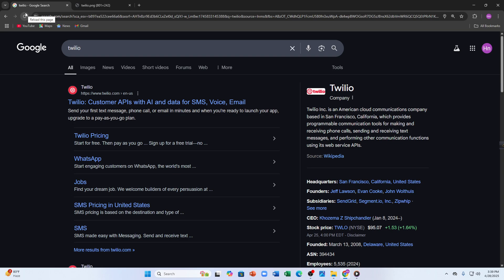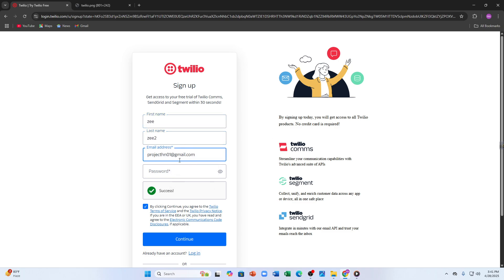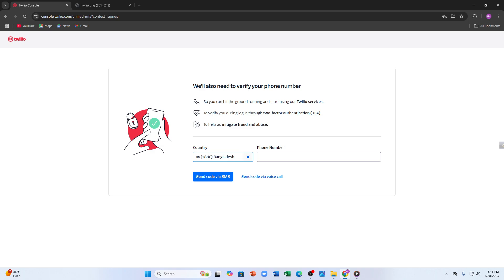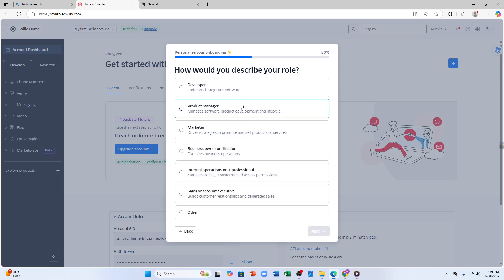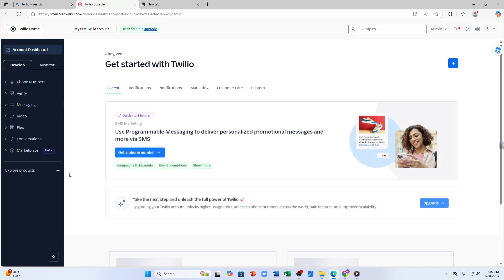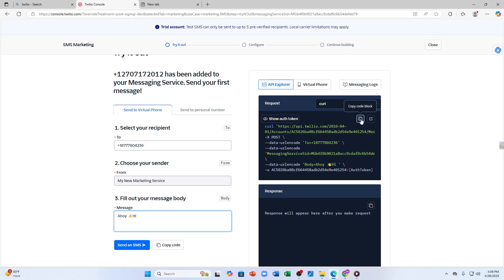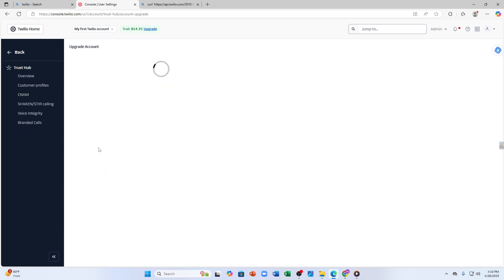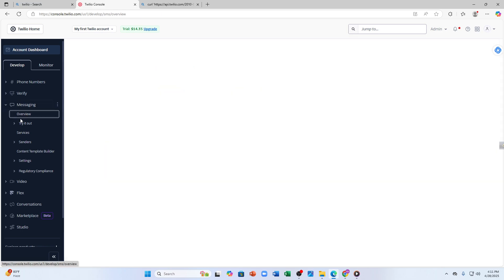Twilio SMS Tutorial For Beginners (2025) | Send SMS Using Twilio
Twilio SMS Tutorial For Beginners | Send SMS Using Twilio

In this video, you'll learn how to send SMS using Twilio, step-by-step, even if you're a complete beginner. We'll guide you through setting up your Twilio account, getting your first phone number, and sending your first SMS using simple code. Whether you're building a notification system, an alert app, or just exploring Twilio, this tutorial has you covered!